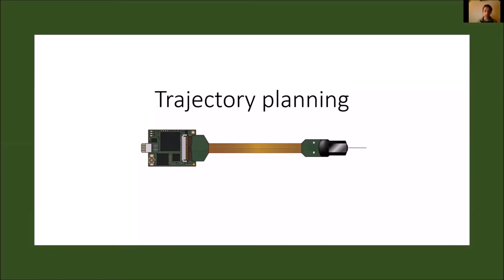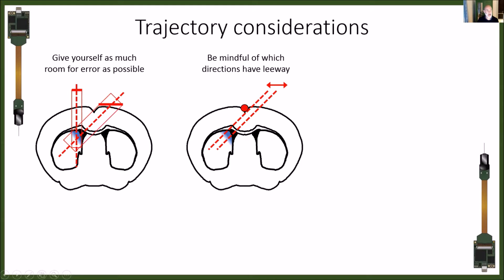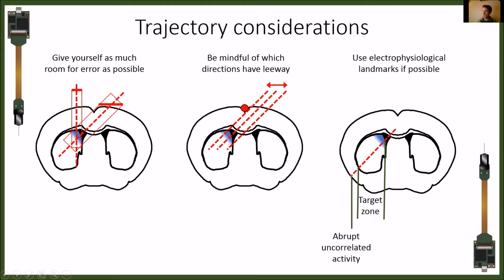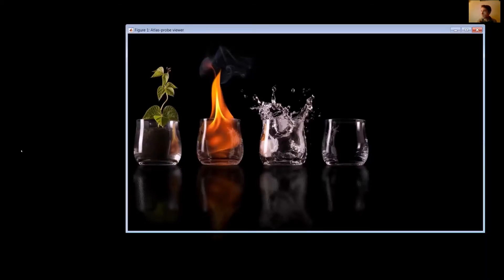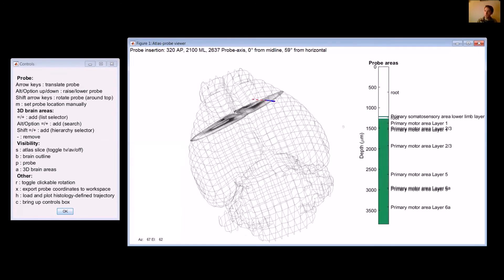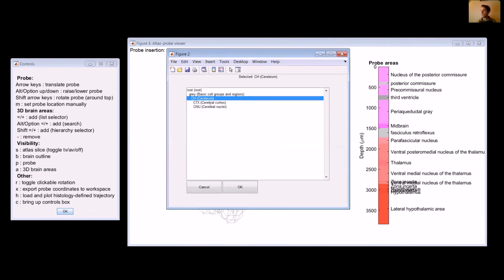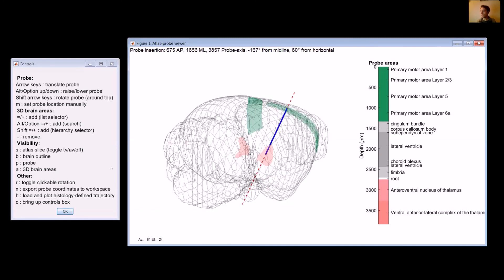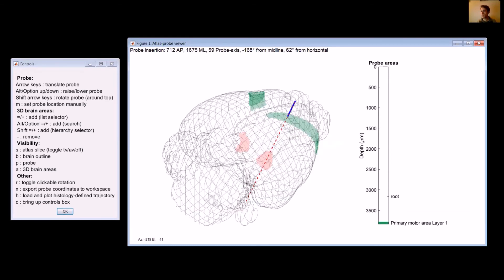2020 Lecture 1.07 - Planning a Neuropixels trajectory - Andy Peters (UCL)